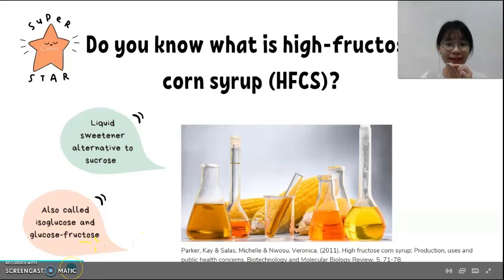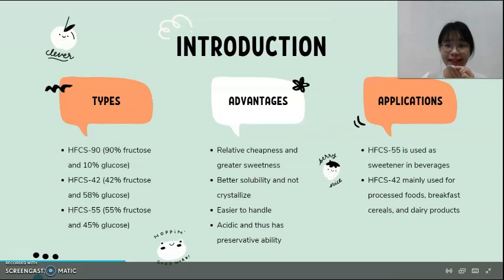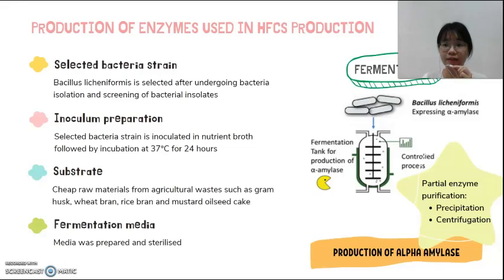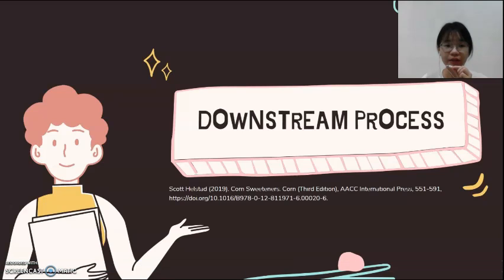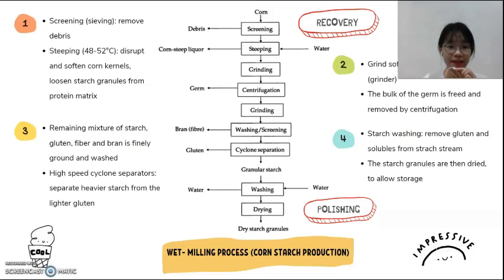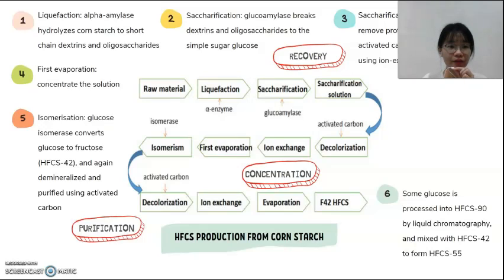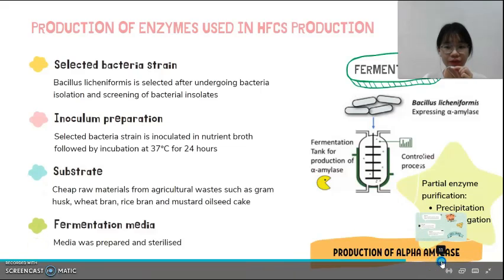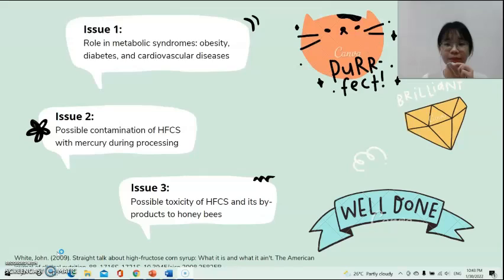ECH4201 RECOVERY PROCESSES ASSIGNMENT 2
Name: Loo Jing Lin